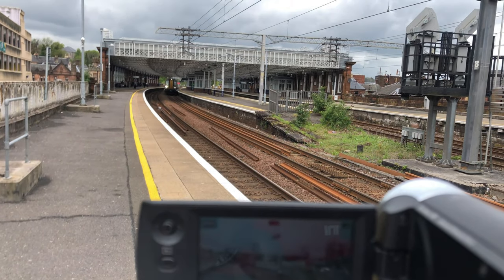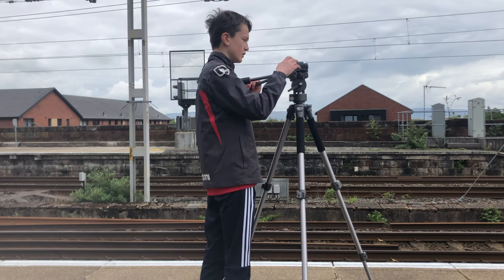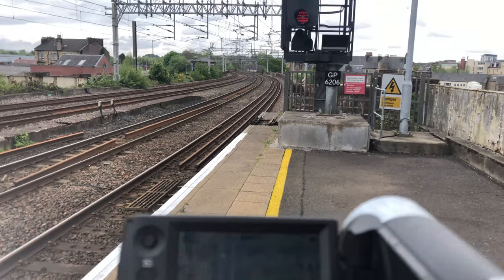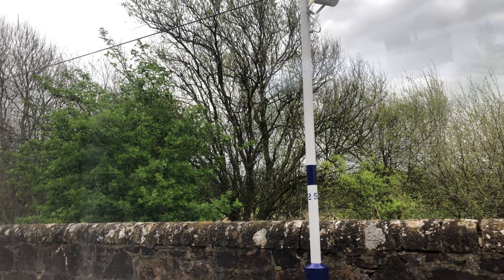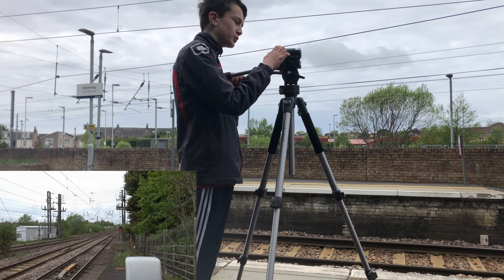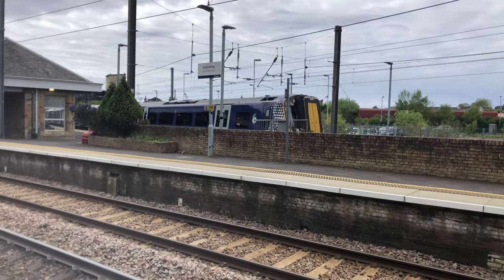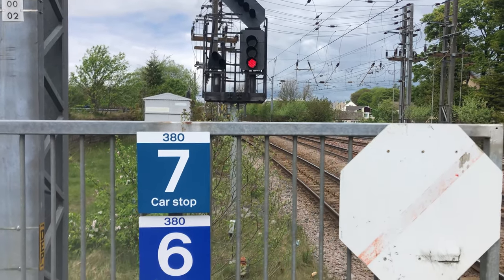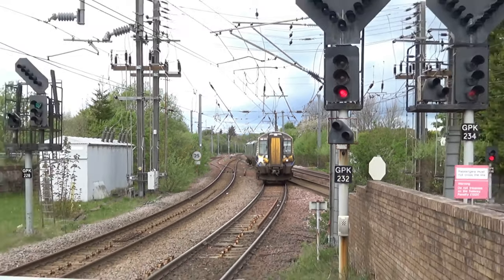Pushing my limits at Paisley Gilmore Street and Kilwinning (behind the scenes) 7/5/22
In this video, I push myself to the limits when filming trains at Paisley Gilmore Street and Kilwinning, but I take you with me behind the scenes. Enjoy!